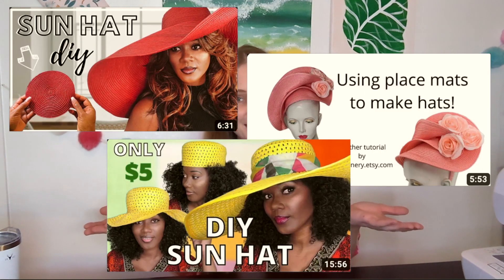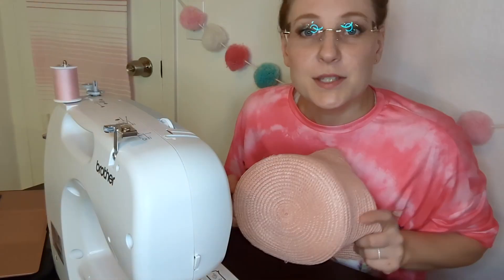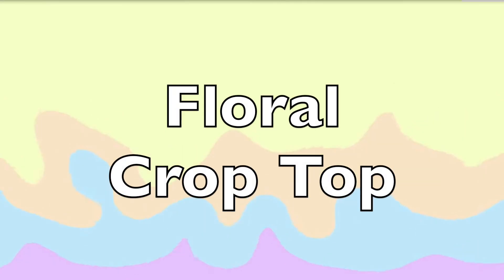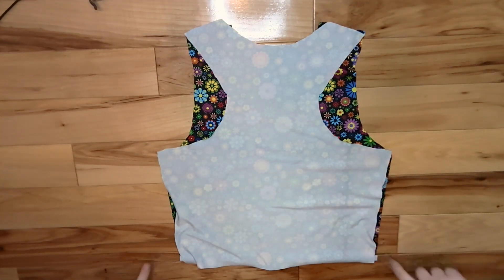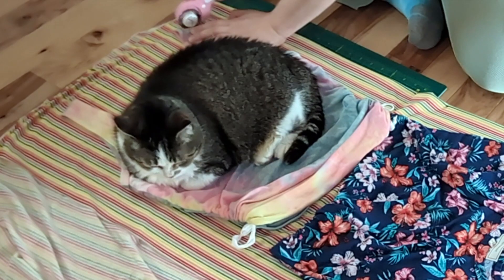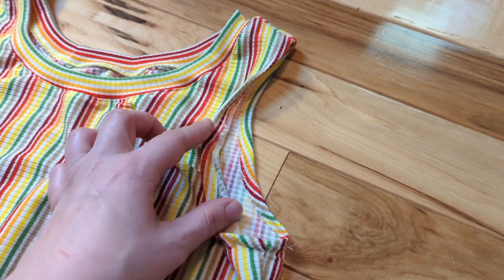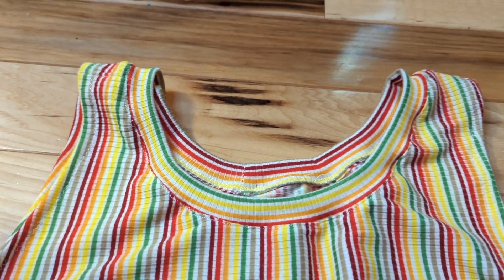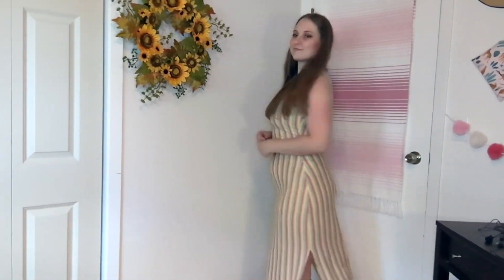EASY summer outfits: DIY Tank Top, Bodycon Dress, and Sun Hat ✨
Making your own clothing doesn't have to be difficult! Here are three *easy DIY sewing projects for beginners: a floral tank top, a DIY bodycon dress, and a sun hat made from a thrifted placemat!

Cheers!

My channel is all about how to sew everyday items, sewing tutorials, creating a me-made wardrobe, and slow fashion!